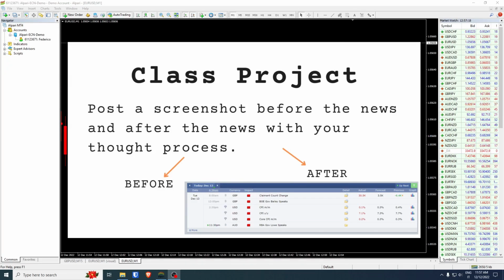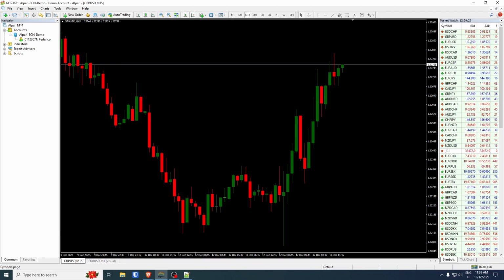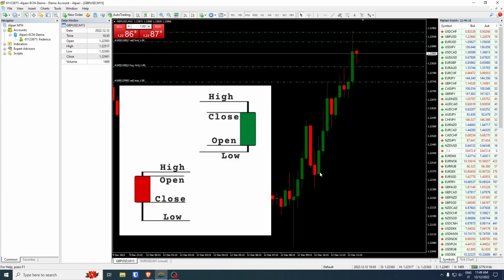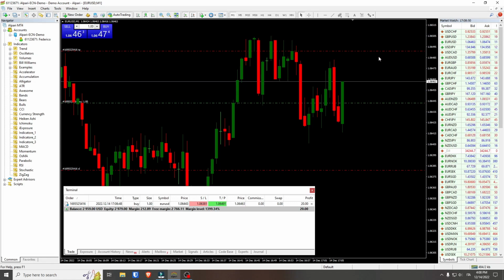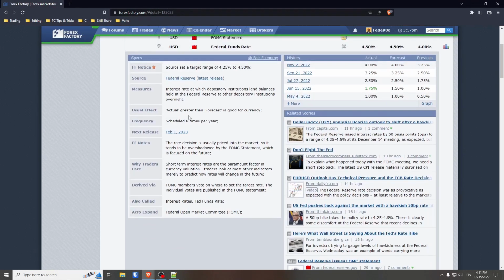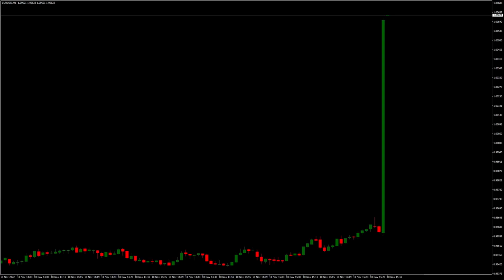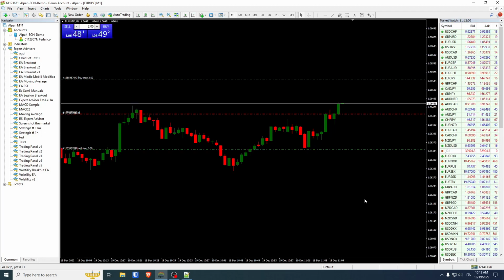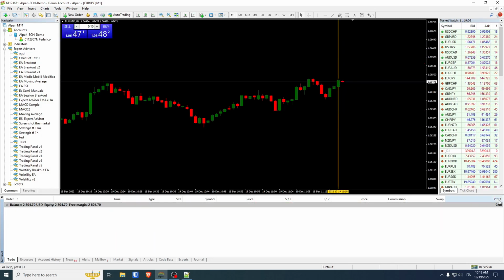Mastering Forex News Trading: A Comprehensive Guide to Trading the News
Welcome to our video on mastering Forex news trading. In this video, we will provide you with a comprehensive guide to trading the news in the Forex market. If you're looking to improve your trading skills and learn how to capitalize on news events, then you've come to the right place.

In this video, we'll cover everything from the basics of trading the news to advanced techniques that you can use to profit from market-moving events. You'll learn how to identify important news events, analyze their impact on the market, and execute profitable trades based on that analysis.

We'll also discuss risk management strategies, so you can protect your capital and minimize your losses. Whether you're a beginner or an experienced trader, this video will provide you with valuable insights and practical tips that you can start using right away.

Key takeaways from this video:

Understanding the importance of news events in the Forex market
Identifying market-moving news events
Analyzing the impact of news events on the market
Executing profitable trades based on news analysis

Additional Tags and Keywords: Forex trading, news trading, trading strategies, risk management, market analysis, technical analysis, fundamental analysis, capital protection.

CHAPTERS:

00:00 - 1. Introduction
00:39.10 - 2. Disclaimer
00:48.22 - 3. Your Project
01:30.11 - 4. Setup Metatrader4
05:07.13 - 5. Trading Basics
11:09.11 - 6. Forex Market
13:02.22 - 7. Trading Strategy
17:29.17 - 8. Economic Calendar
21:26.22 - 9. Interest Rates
24:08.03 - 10. Core Price Index
26:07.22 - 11. Non Farm Payrolls
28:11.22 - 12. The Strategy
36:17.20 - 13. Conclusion